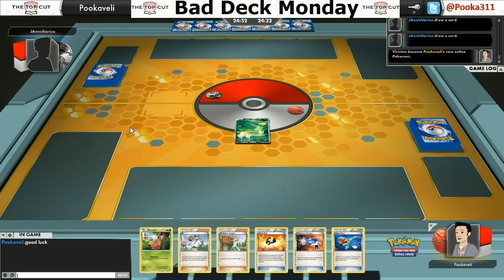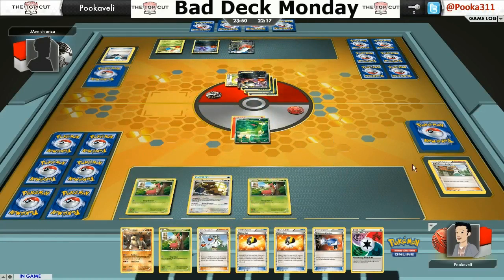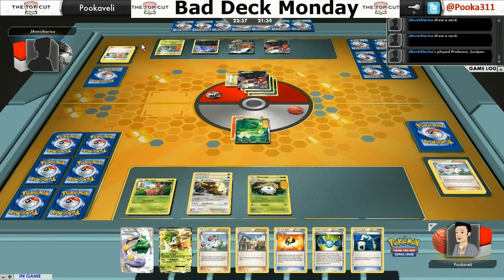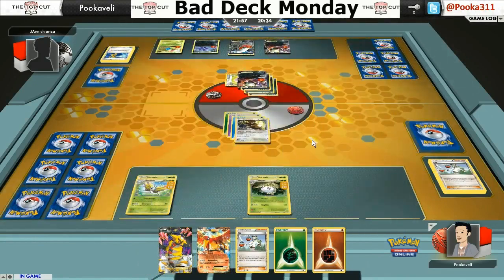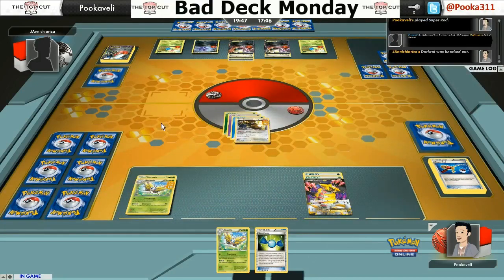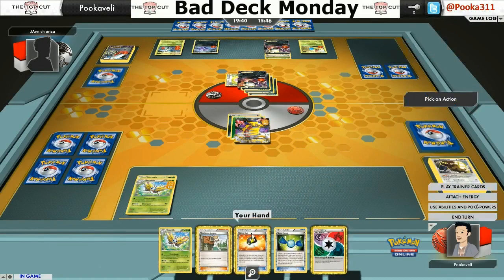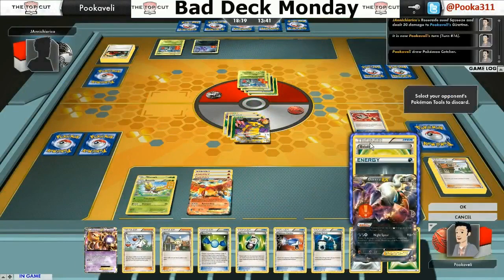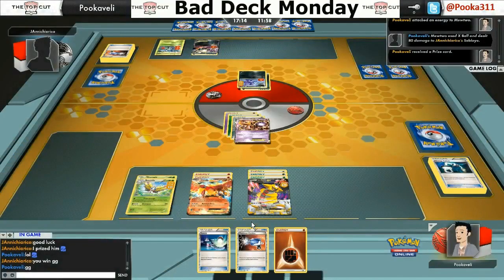PTCGO - Pooka (Beautifly) vs. JAnnichiarico (Darkrai/Roserade)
In this game from Bad Deck Monday, Pooka's Beautifly deck takes on the Darkrai/Roserade of JAnnichiarico!